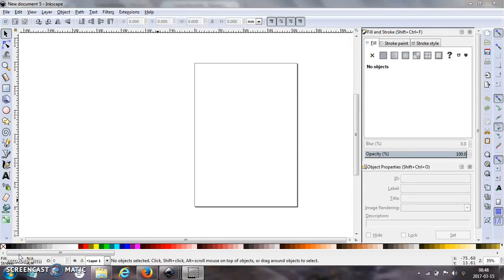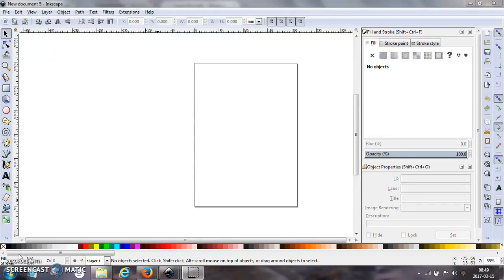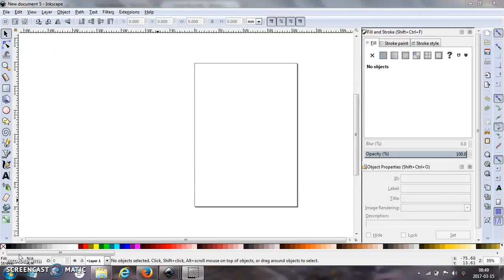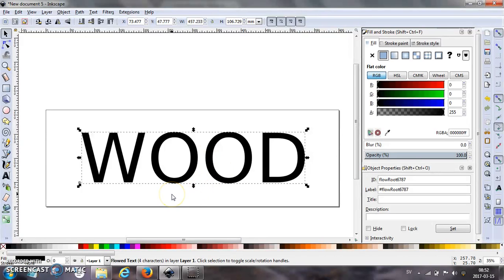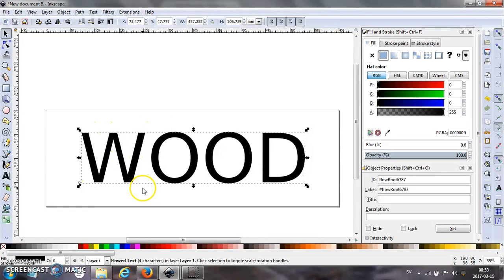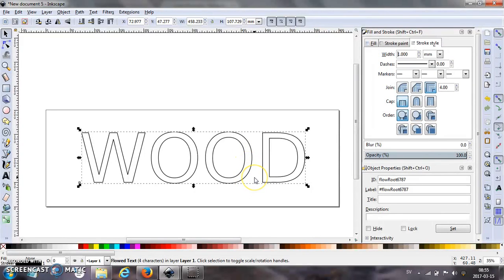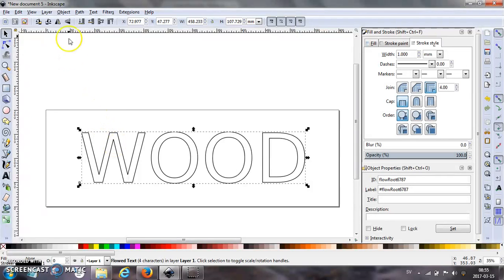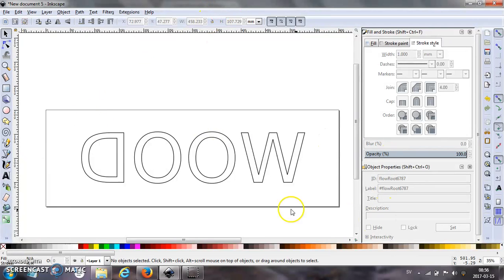Layout using the free software Inkscape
Here i will show you how to do a layout that later will be transfered on wood.

Im using the free software called Inkscape.

Im sorry for my bad english and the sound :(